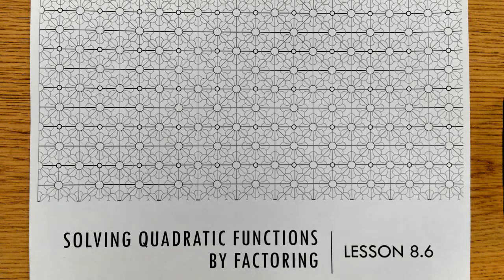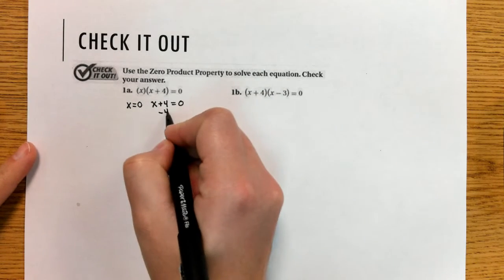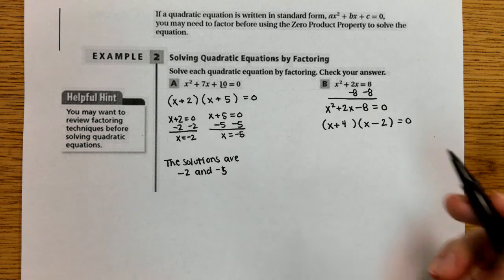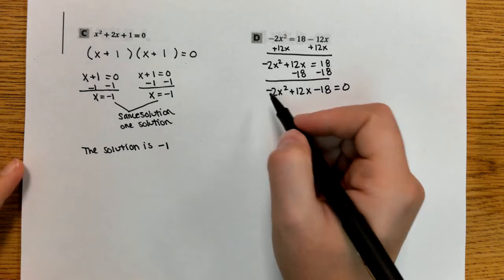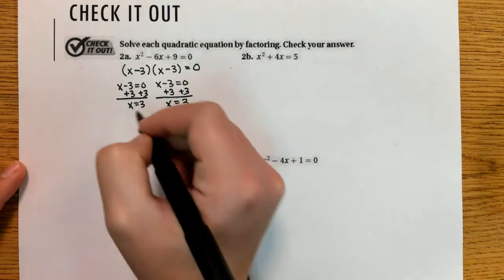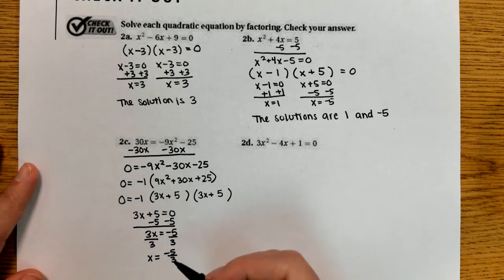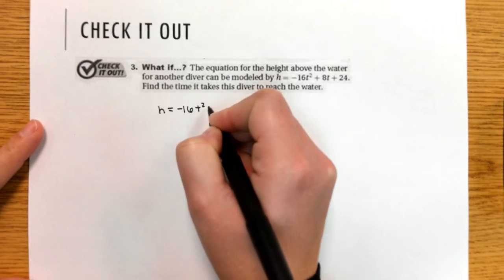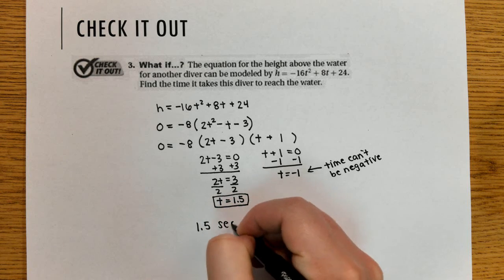Algebra Lesson 8.6 - Solving Quadratic Equations by Factoring